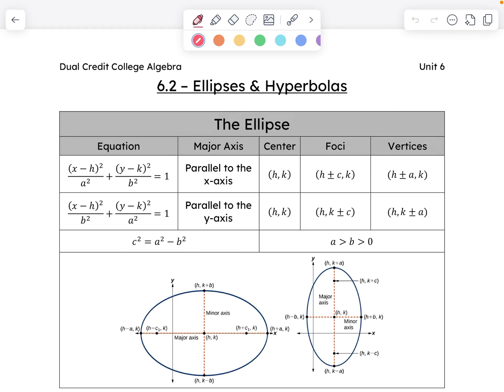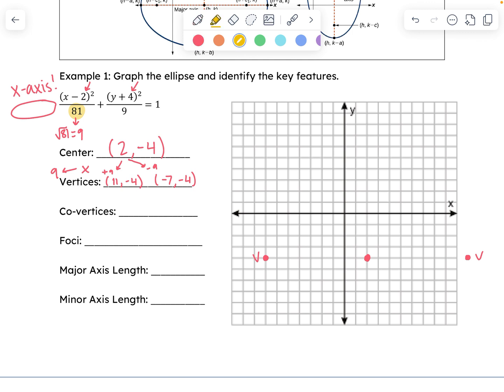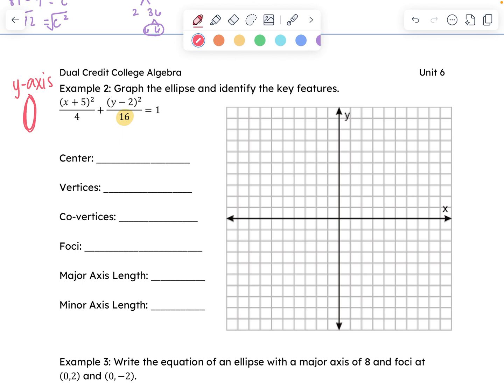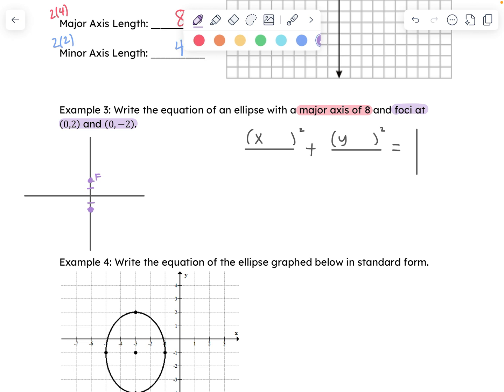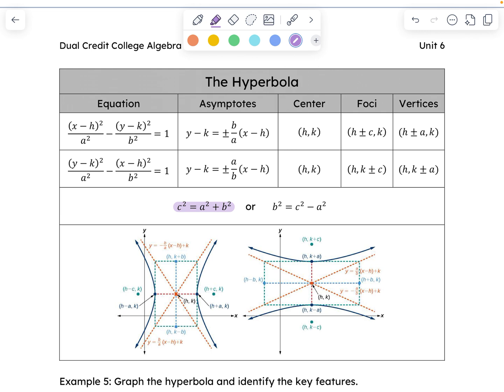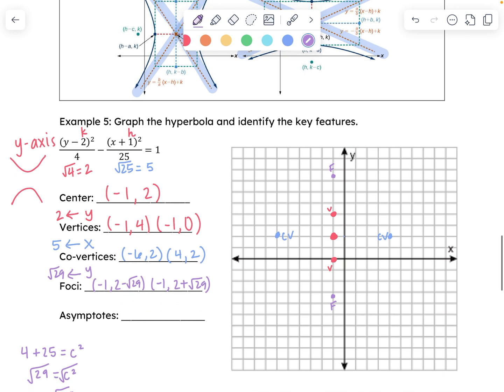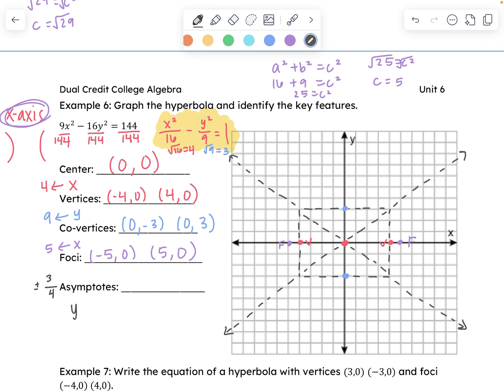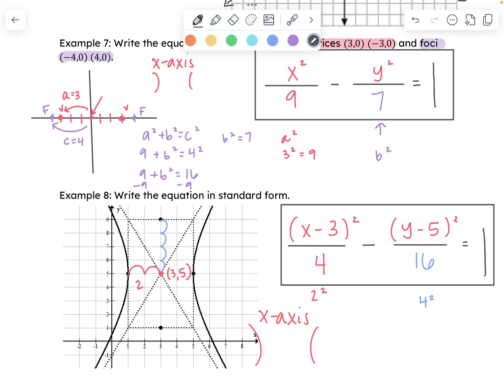6.2 Ellipses & Hyperbolas